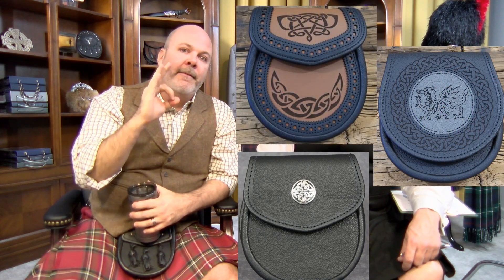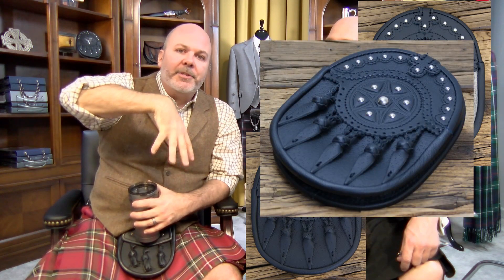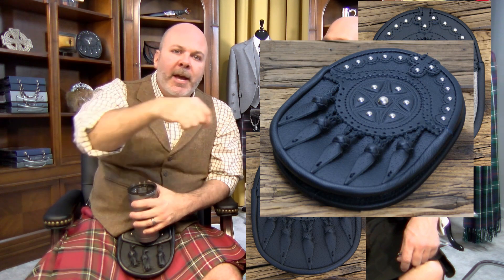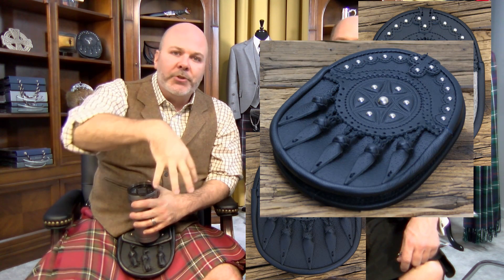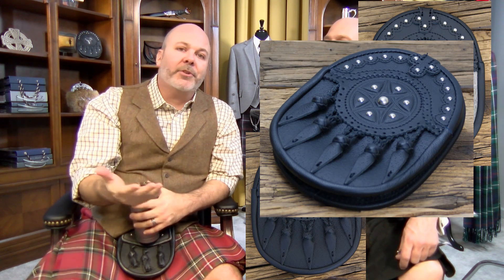Can You Prevent Sporran Tassels from Drumming?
What is a hunting sporran?
How can you prevent sporran tassels from drumming?
How can you prevent a sporran from making noise?
What is the quietest sporran?
Can you tape down your sporran tassels?
What kind of sporrans do bagpipers wear?